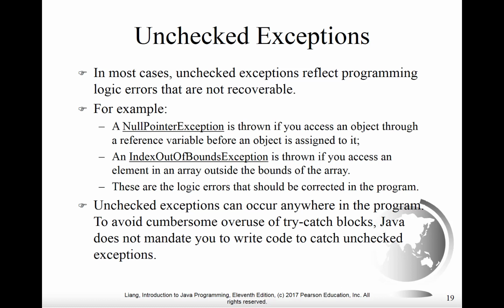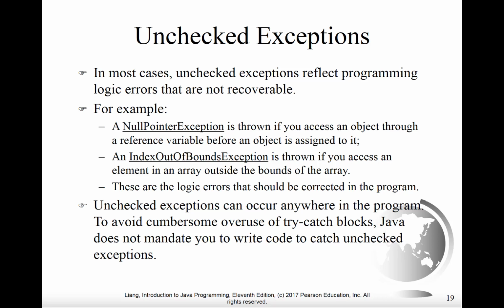NCBC1047_M2_U1_L2_V2